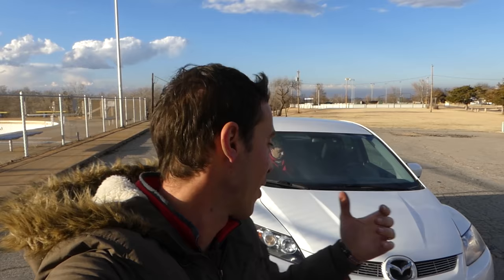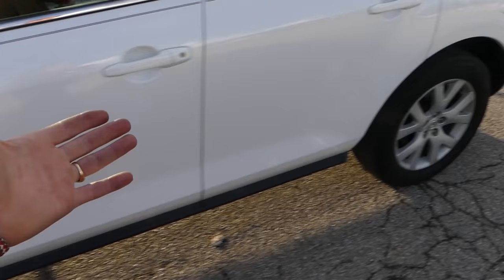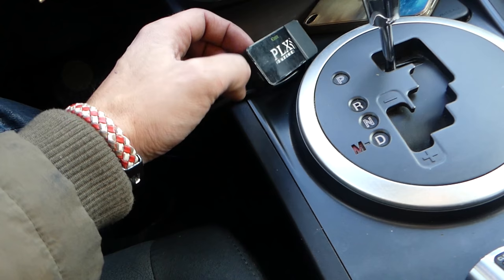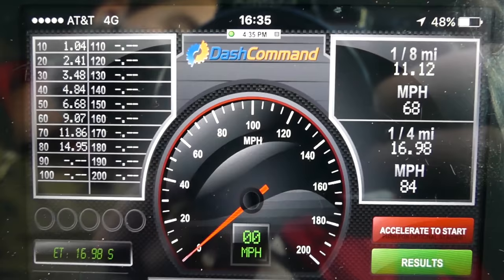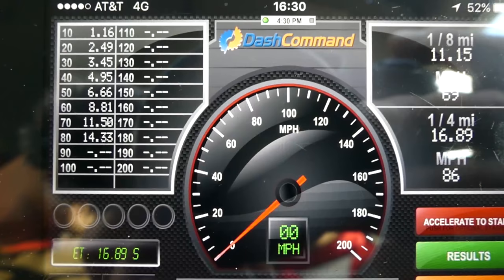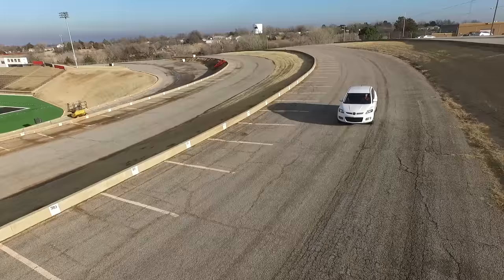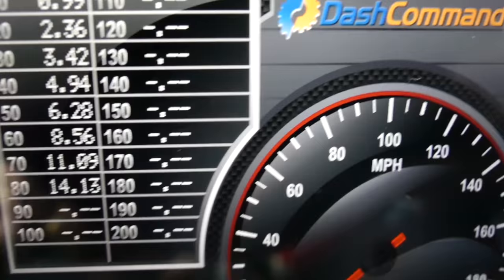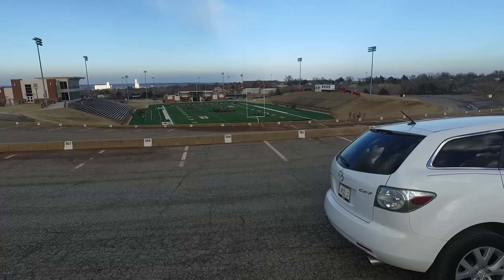THE TEST: Mazda CX 7 2.3 Turbo 0-60 1/4 MILE 0-100km/h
In this weeks episode of THE TEST we will test how fast that turbo charged stock to the bone Mazda CX-7 can get to 0-60 and 1/4 mile.

We will try 3 attempts on closed road to see what will be the best time that we can get out of it.

If you need repair videos for Mazda CX-7, we have more than 70 on our second Channel Auto Repair Guys

Products used in the video:
► Kiwi PLX 2

•Cameras
Panasonic Lumix FZ300

•Tripod
Polaroid 72-inch

•Microphone
Polaroid Pro Video Condenser

•Light
NEEWER 160 LED CN-160 Dimmable

•Camera
Sony HD Video Recording HDRCX405